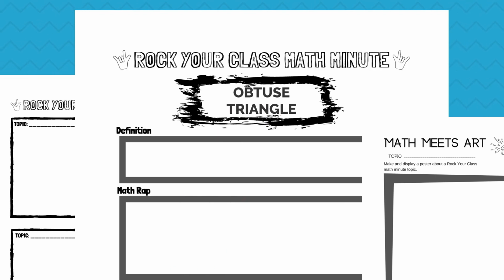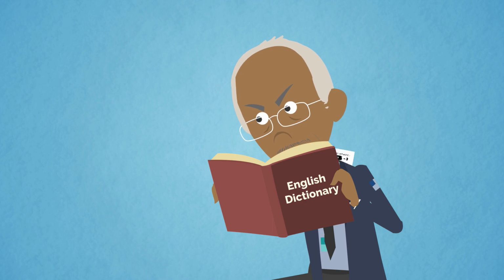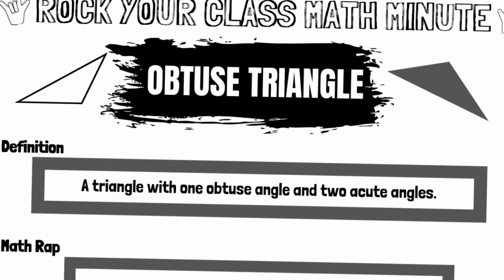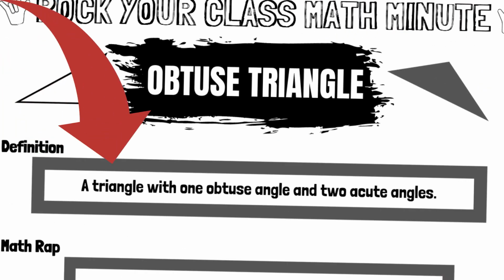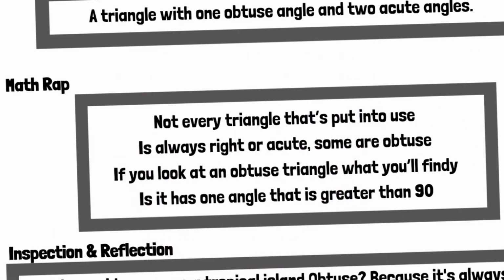OBTUSE TRIANGLE - Rock Your Class Math Minute Video